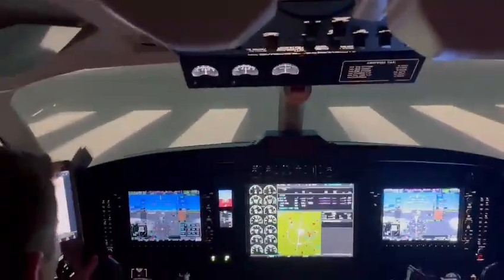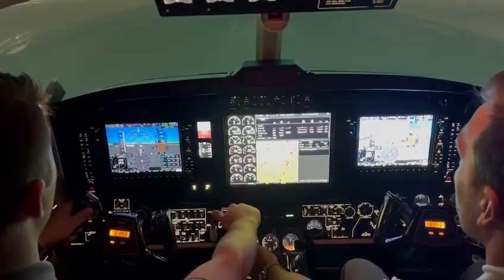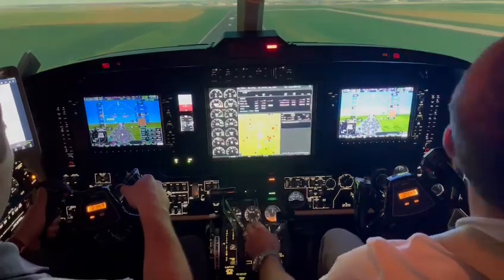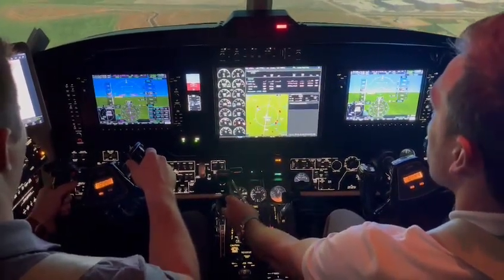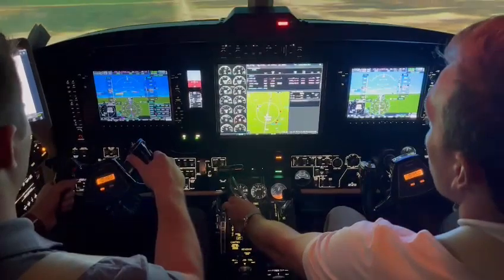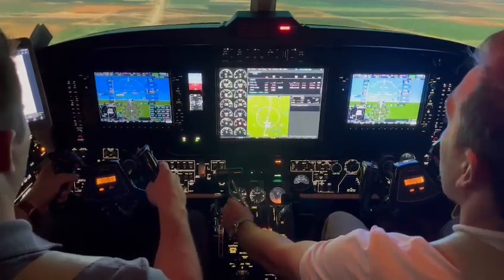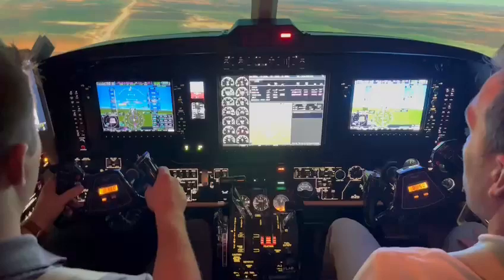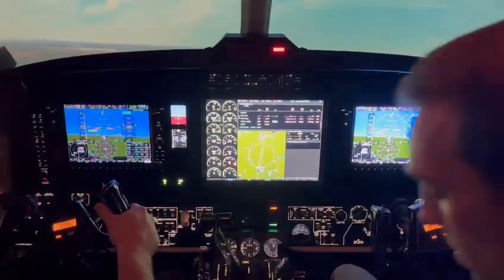Engine Failure During Take-Off - King Air Training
This video is used for de-brief purposes during engine failure simulation training in a King Air 200 equipped with G1000. The video showed I was late to removed my hands from the power levers. Once Take-off power is set it is the job of the pilot monitoring to manage power, leaving your hands on the throttles creates a tendency to adjust and possible reduce from MAX continuous power. This was the very first engine failure during take-off for the crew.